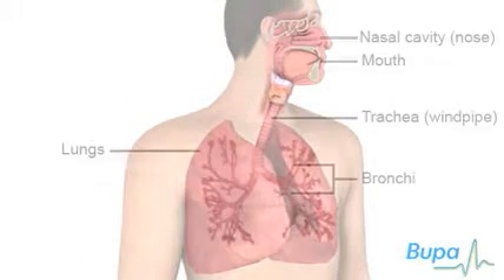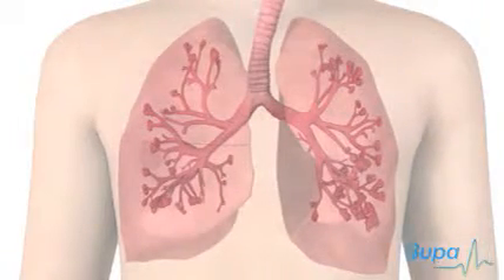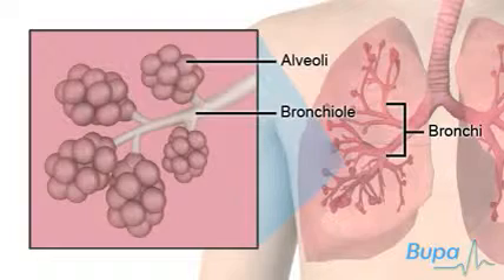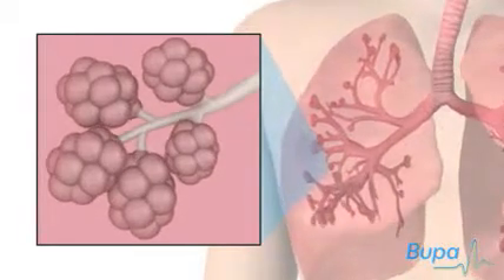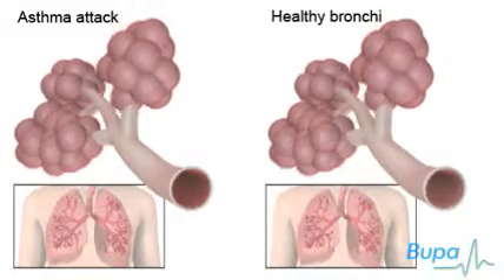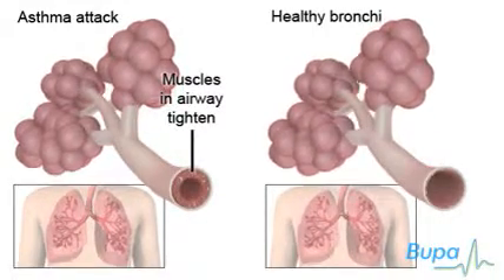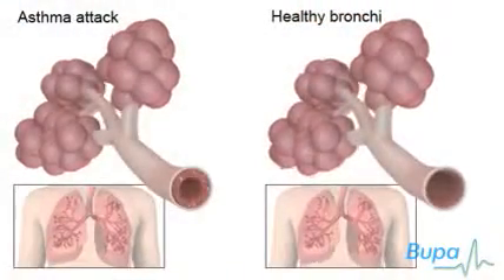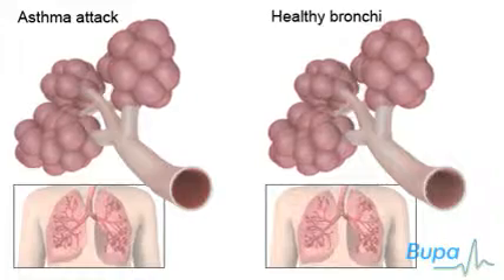Asthma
What happens in the lungs during an asthma attack